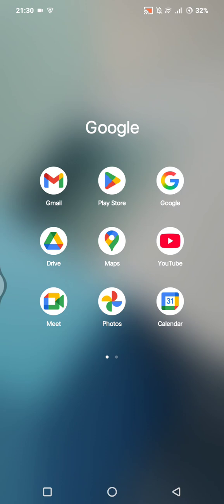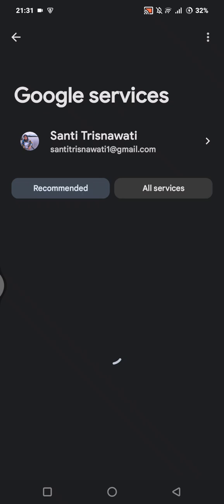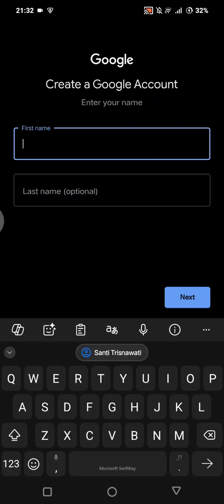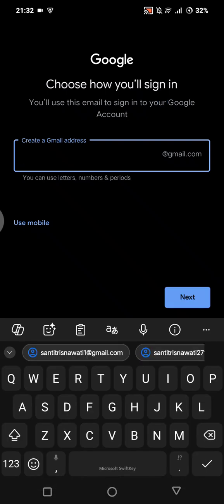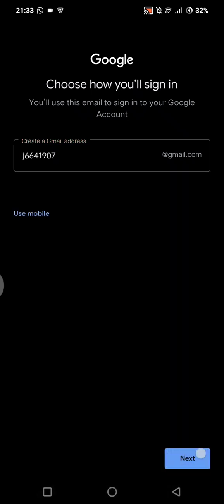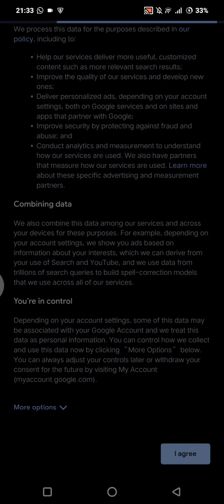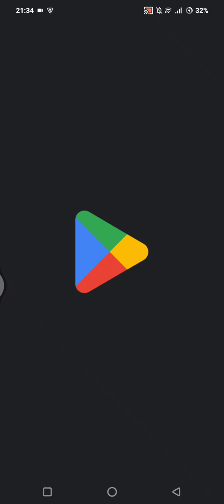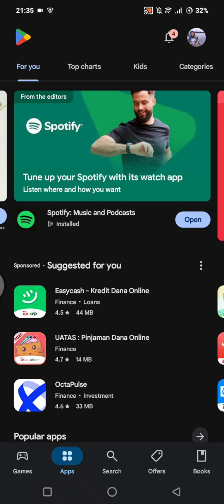❤️❤️ How to Create Google Play store Account 2025 | New Phone Play store Open | Full How To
Just got a new phone? 📱 This step-by-step guide will show you exactly how to create a Google Play Store account in 2025 — perfect for beginners!